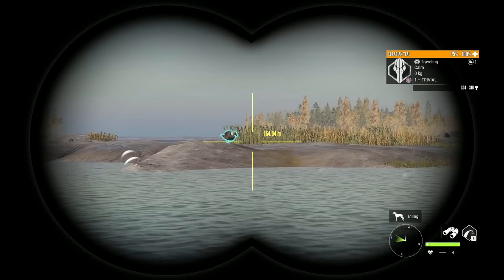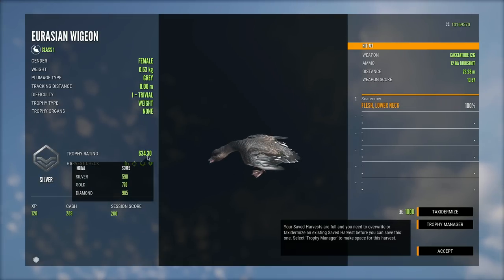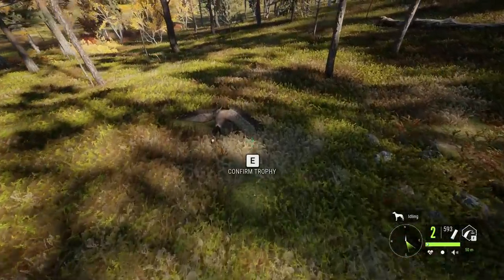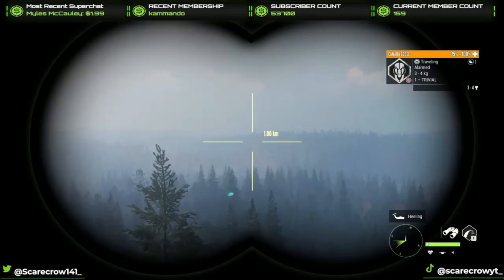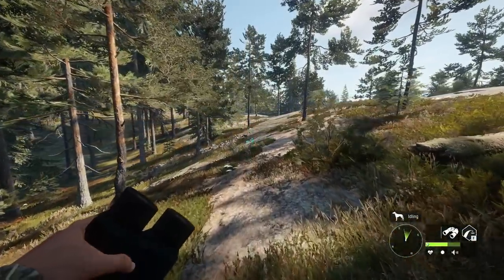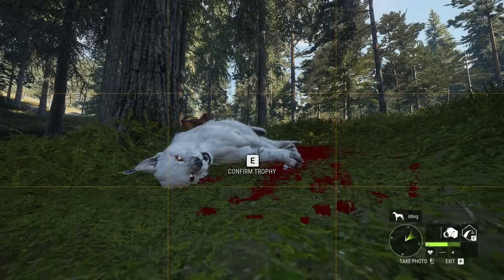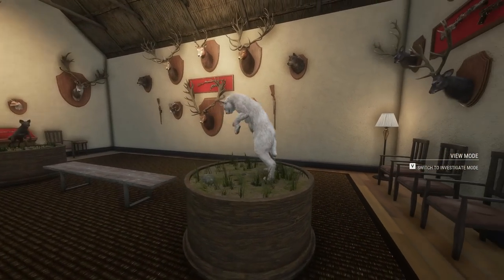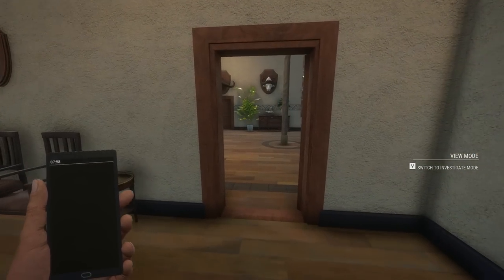IM SPEECHLESS! Albino Lynx & Leucistic Eurasian Teal On Revontuli Coast! Call of the wild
Today on thehunter call of the wild we finally get a look at a Leucistic Eurasian teal along with our first rare Eurasian lynx! A beautiful albino lynx is honestly the last thing i expected to find and im incredibly happy to have it!